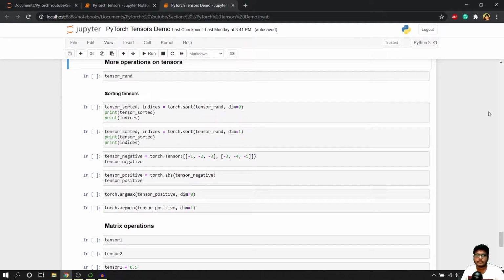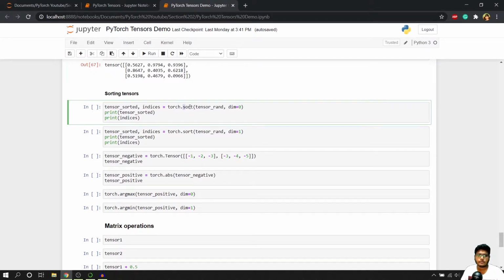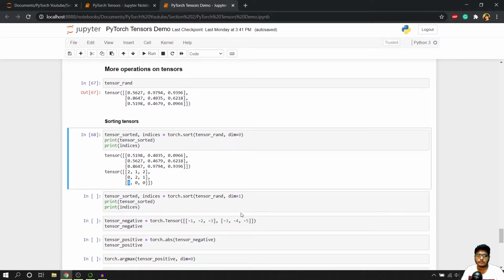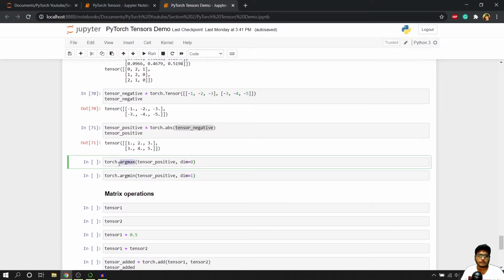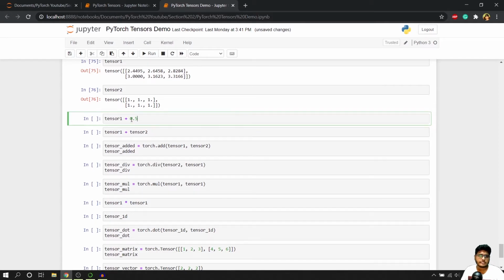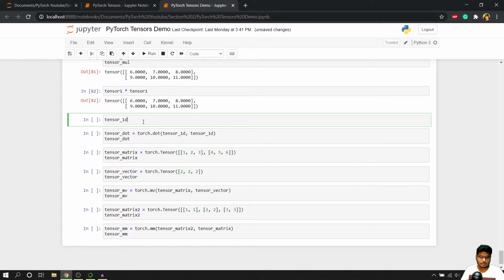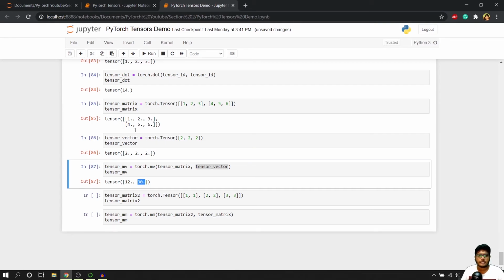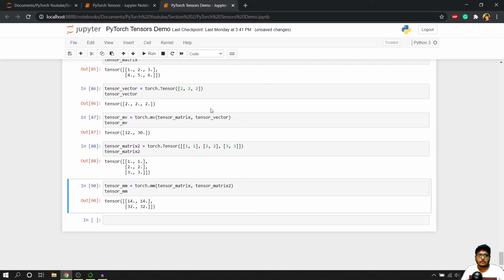Deep Learning with PyTorch | S2P4 | DEMO | Operations on Tensors in PyTorch Part 2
In this video, I have shown the different operations you can perform on PyTorch tensors. This is part 2 of two videos.

Timecodes:
0:00 - Intro
0:29 - Sorting tensors
4:34 - Finding the absolute value of a tensor
5:20 - Minimum & maximum along rows/columns
7:20 - Matrix operations
12:10 - Squeezing & Unsqueezing
13:17 - Conclusion